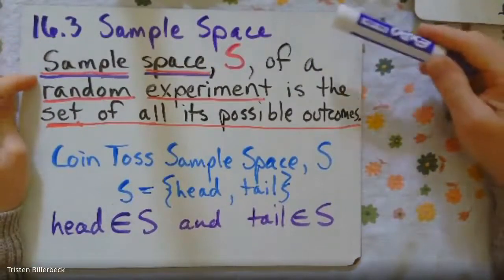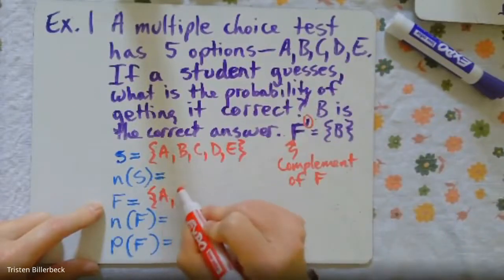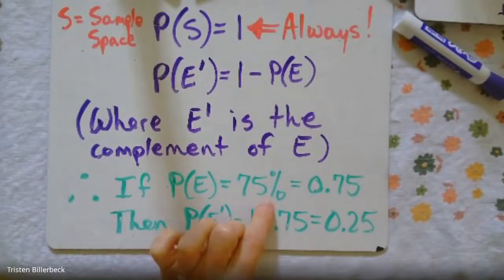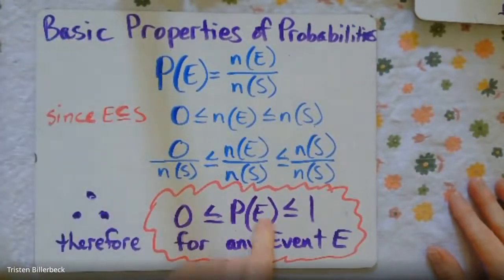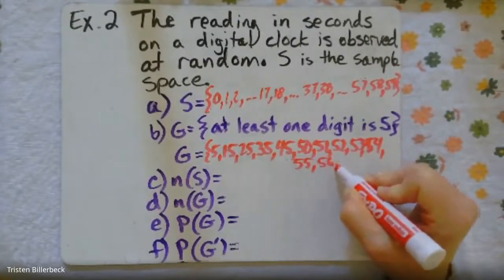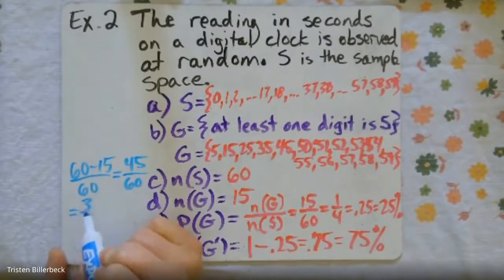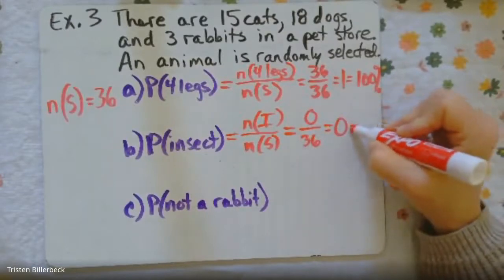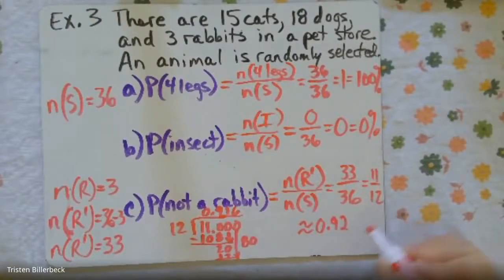Singapore Math 7 - 16.3 Sample Space